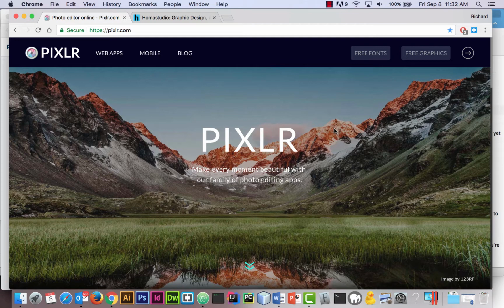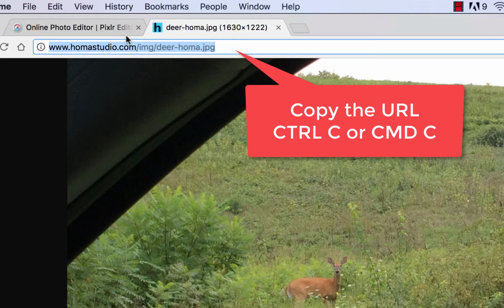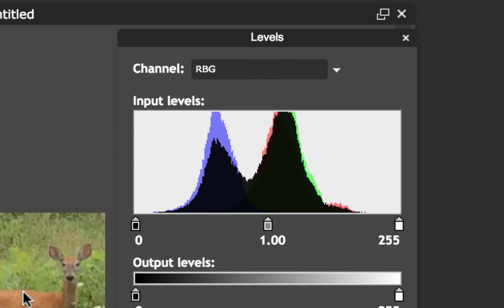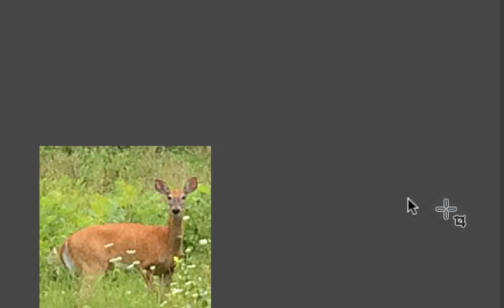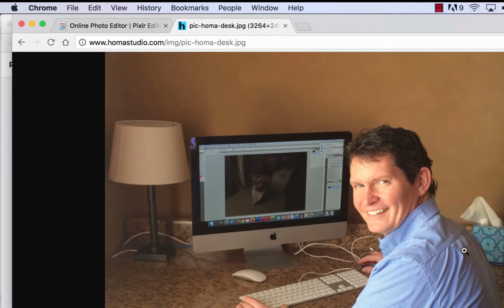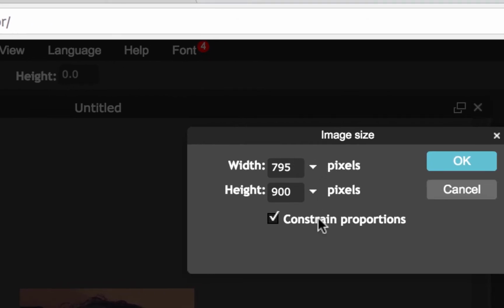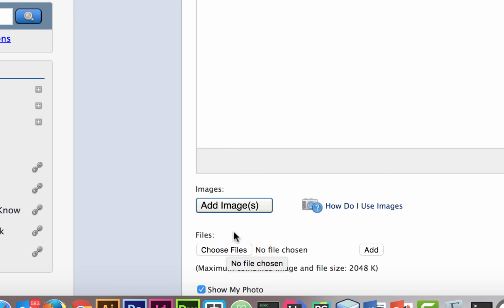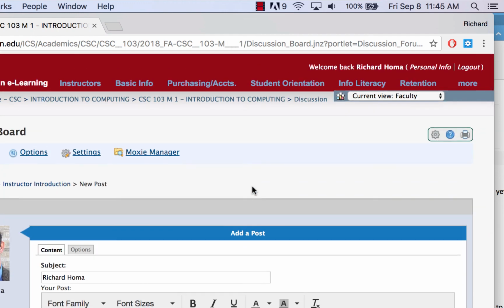csc103-pixlr-crop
Opening image from URL in Pixlr, cropping, editing, saving and uploading to discussion forum.